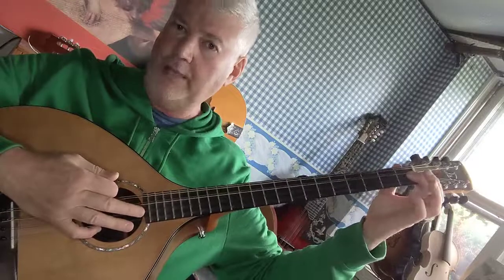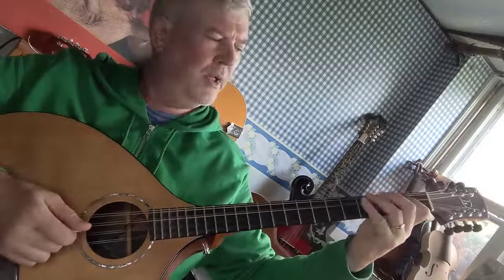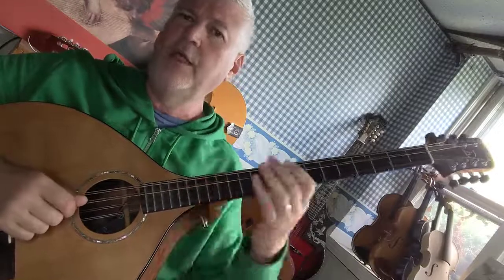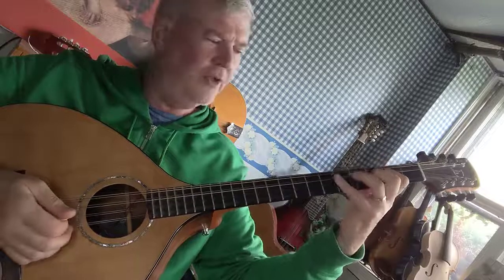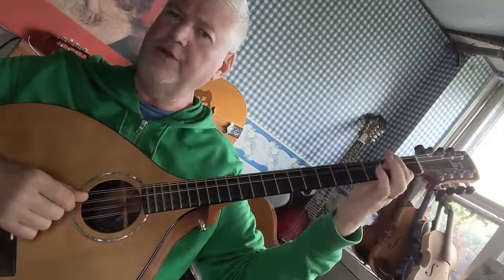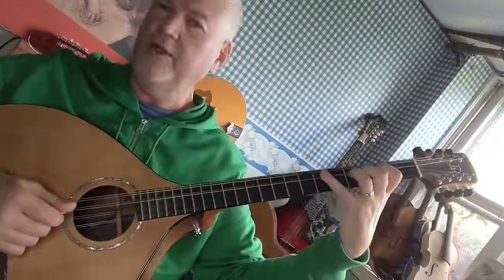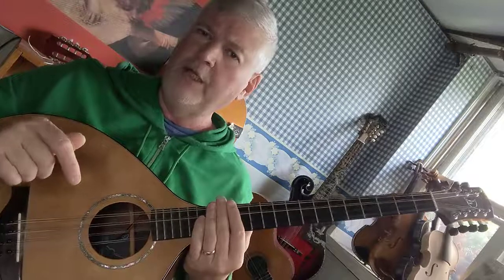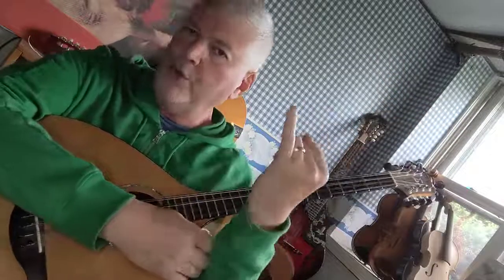Mandolin New England Presents: OCTAVE MANDOLIN LESSON - how to use the fingers of your left hand